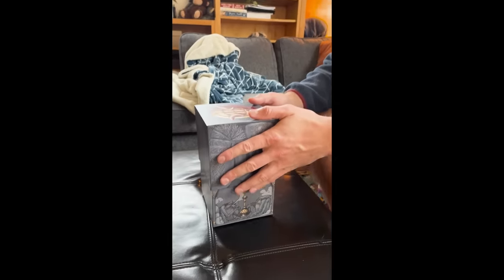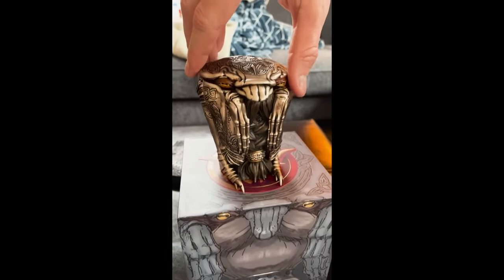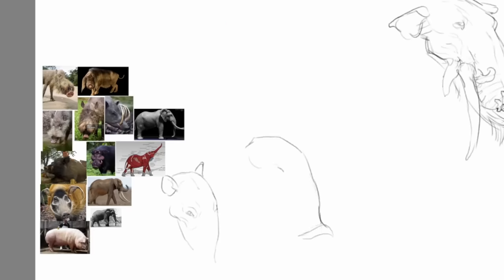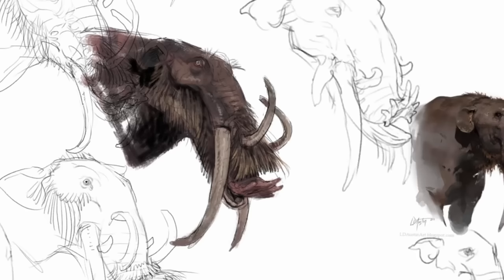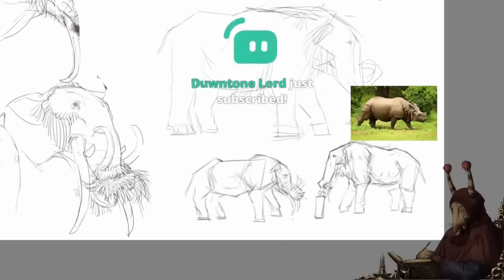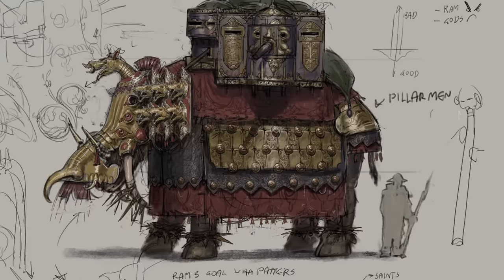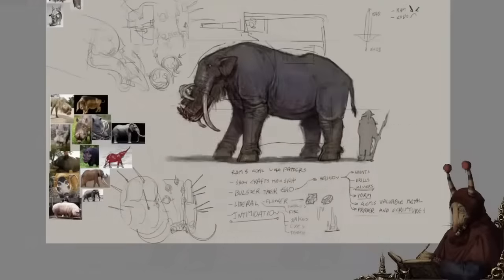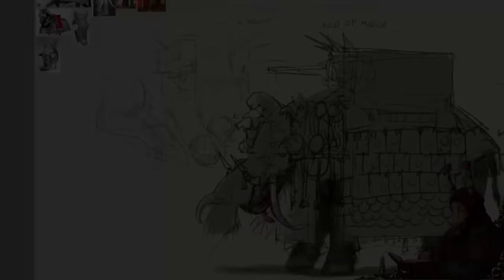Designing the War boar (ALSO BIG ANNOUNCEMENT)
===BUY DWARF HERE=== (it will ship around Late march)